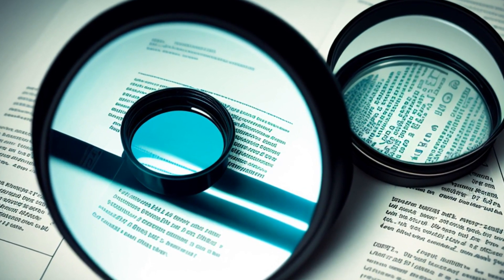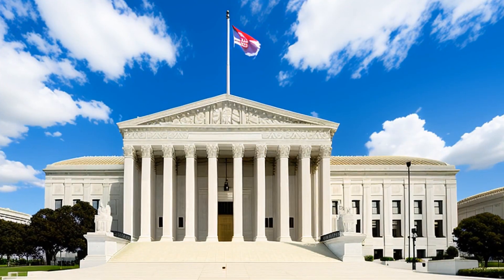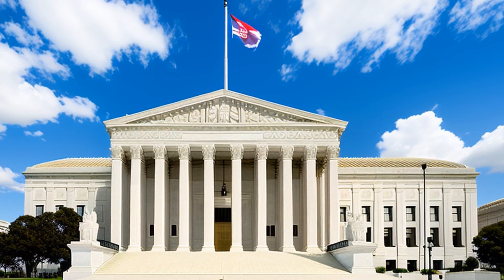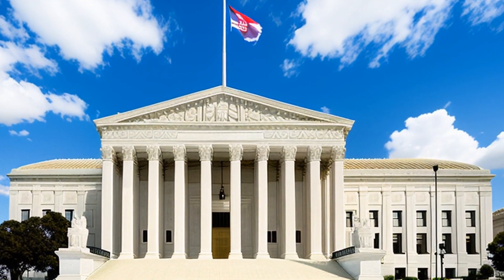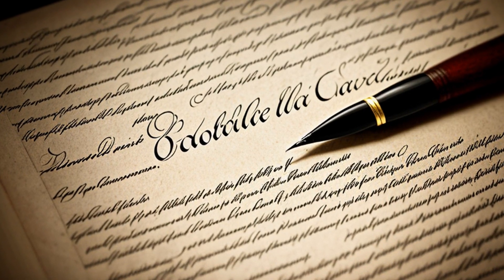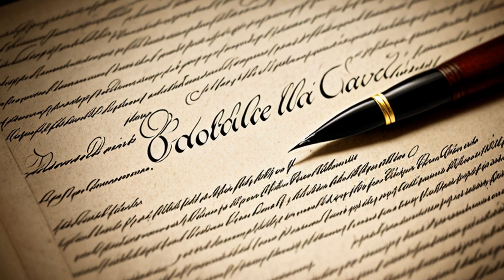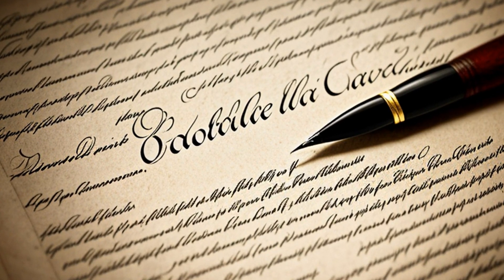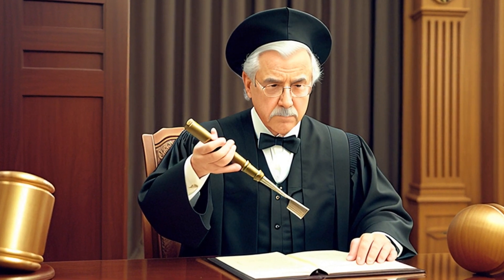Stanford v. Texas (1965) Overview | LSData Case Brief Video Summary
The police in Texas searched and seized 2,000 books, pamphlets, and papers from a man's home. They claimed that he had books and records about the Communist Party of Texas, which was illegal. However, they did not find any evidence of this. The man argued that the search and seizure were illegal under the Fourth Amendment to the US Constitution.

Stanford v. Texas (1965)
379 U.S. 476, 13 L. Ed. 2d 431, 85 S. Ct. 506, 1965 U.S. LEXIS 2380, SCDB 1964-031